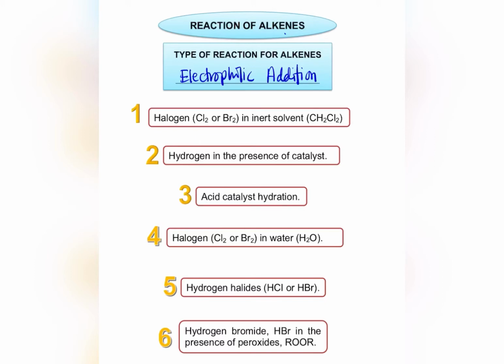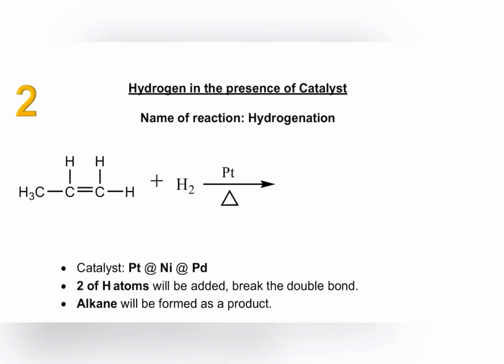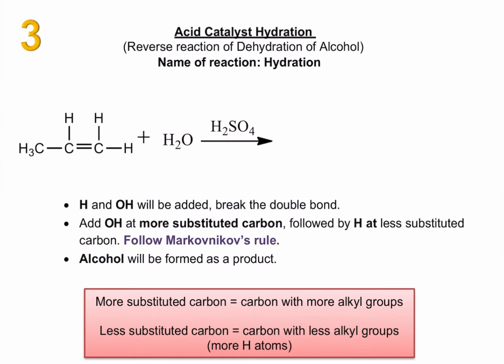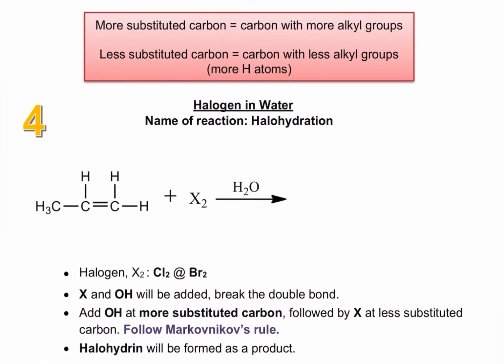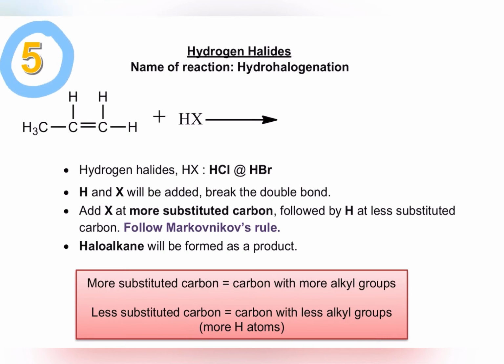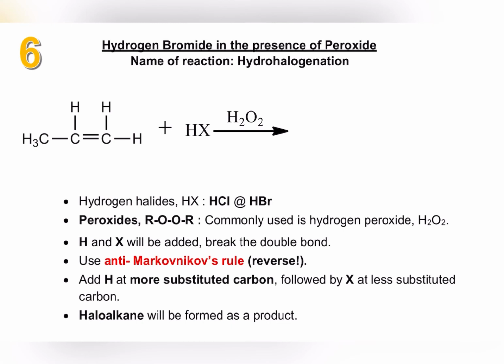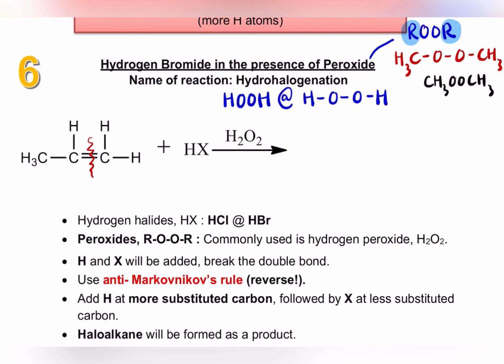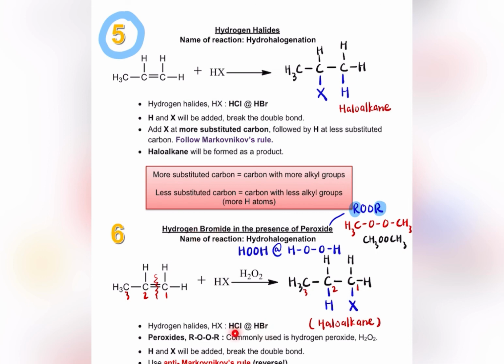Reactions of Alkenes (Chapter 3; Part 9)